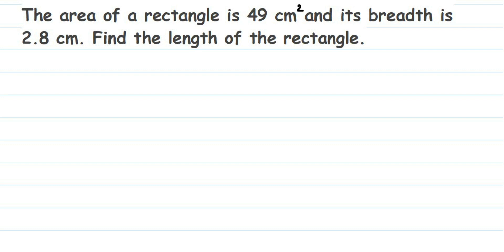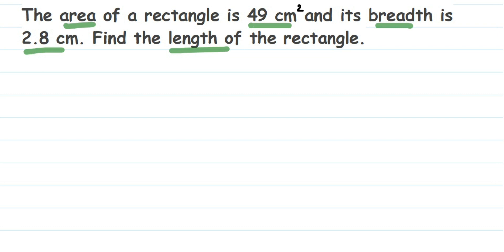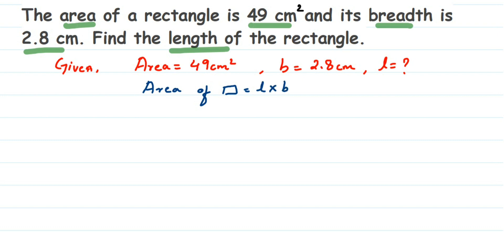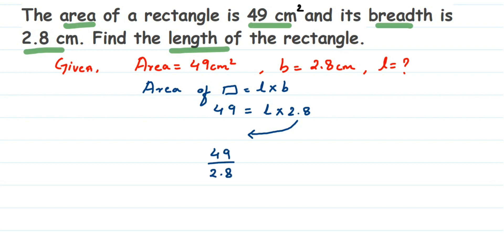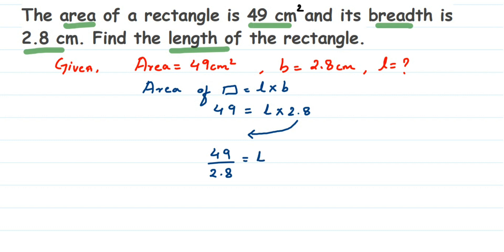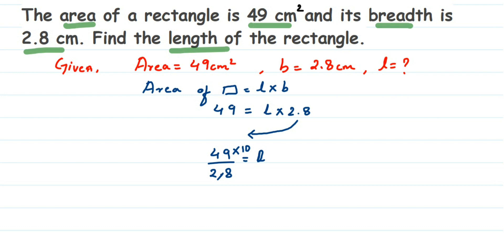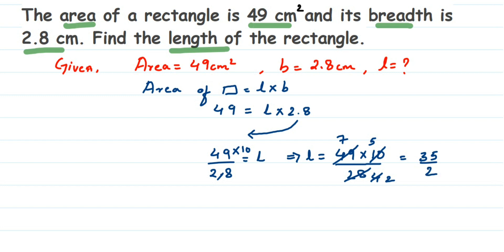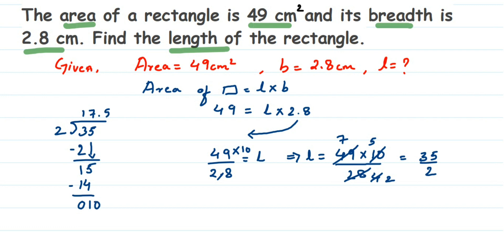The area of a rectangle is 49 cm²and its breadth is 2.8 cm. Find the length of the rectangle.